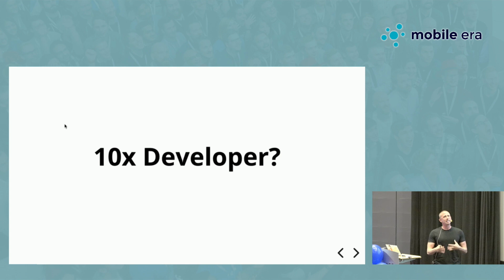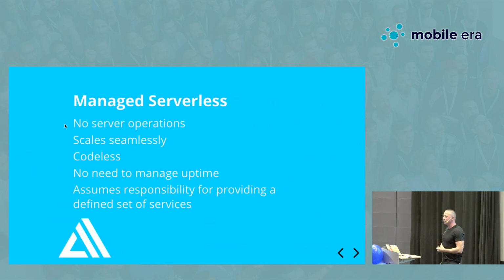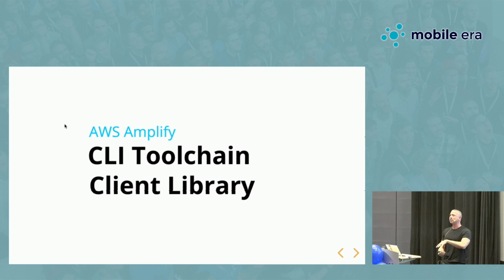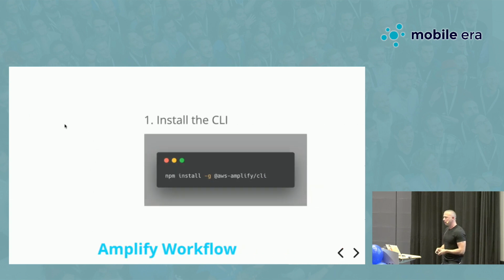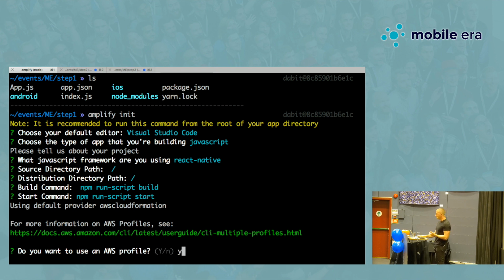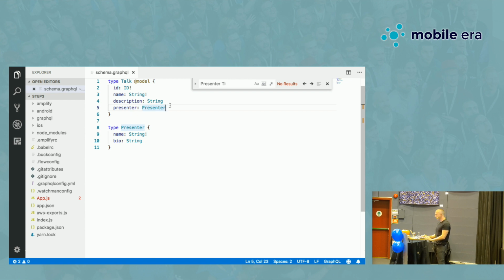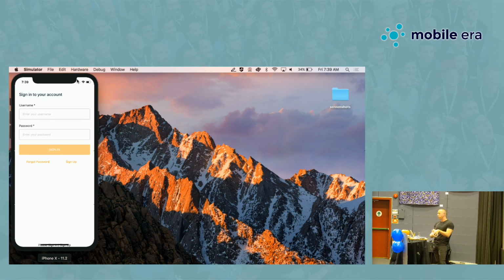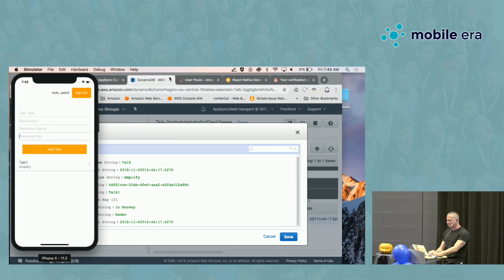Building Cloud Enabled Mobile Applications with AWS Amplify - Nader Dabit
AWS Amplify is an open source JavaScript library that allows developers to easily integrate powerful cloud services into their applications. In this talk, we'll demonstrate how to use the AWS Amplify Toolchain to easily add services & functionality like authentication, analytics, complex object storage, & managed GraphQL into to a new or existing React Native project.